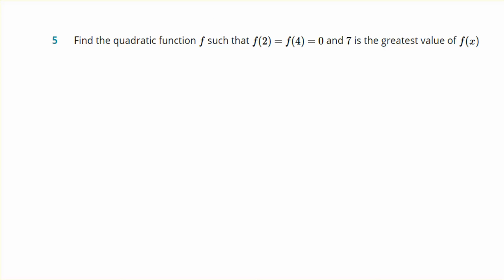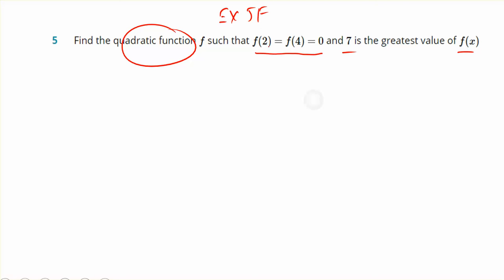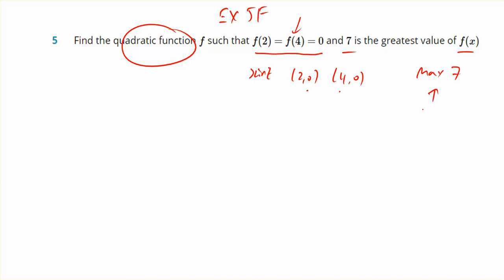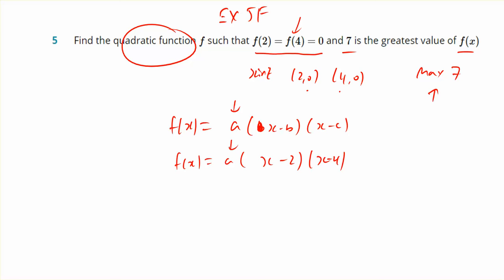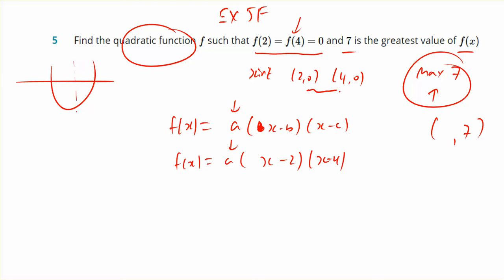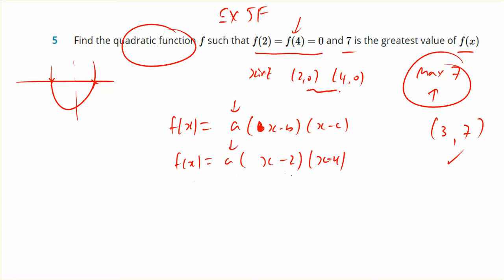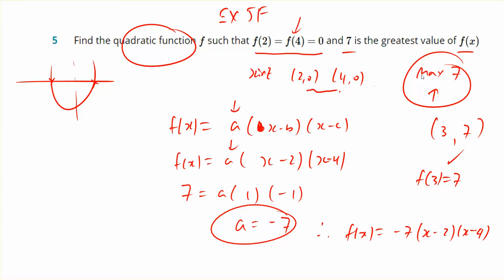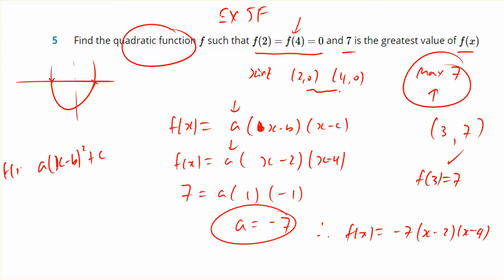MM Ex 3F Q5